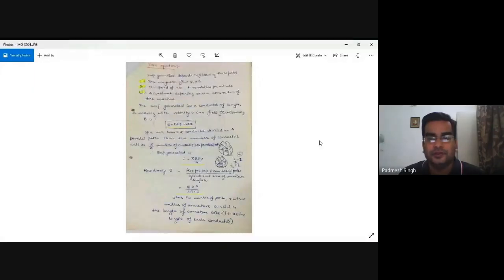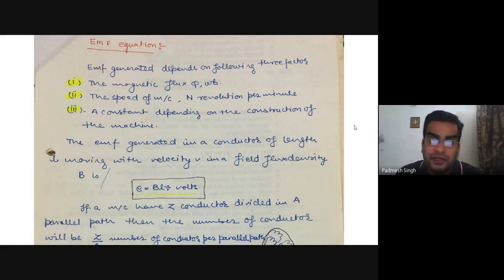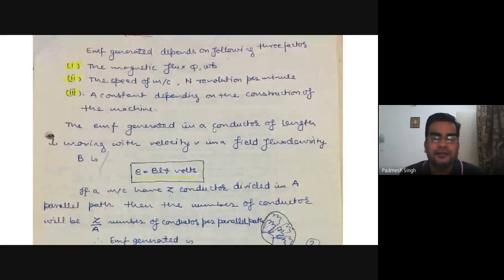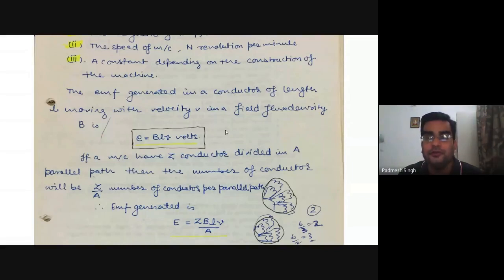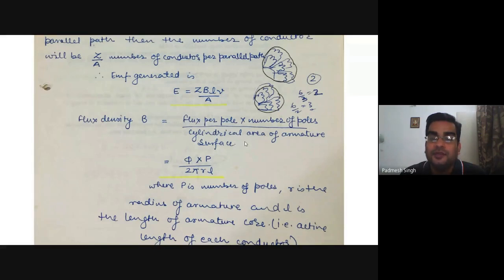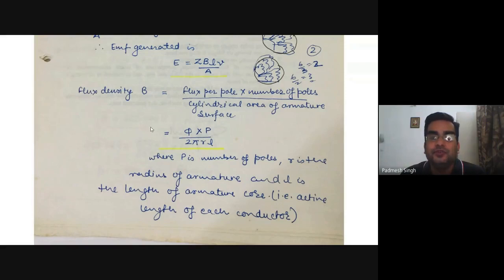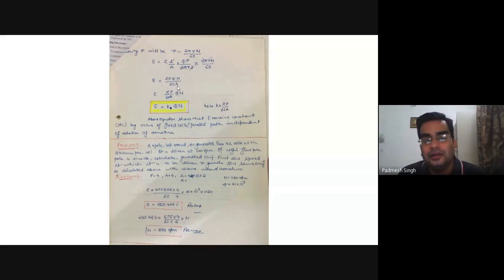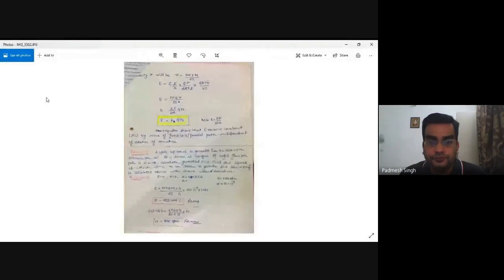BEE3505| Electric Machine and Automatic Control| Lecture-2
This Lecture covers the following Topics:
Emf equation